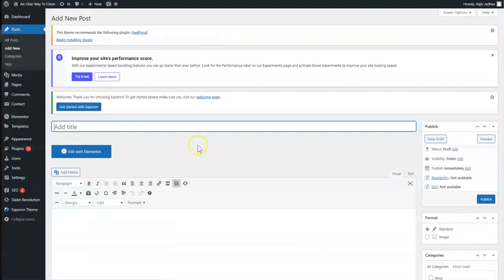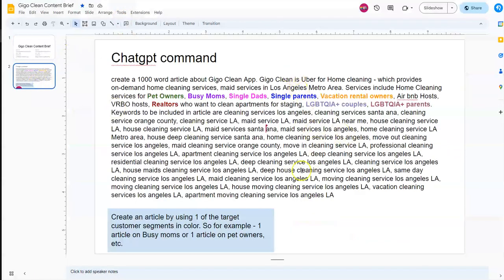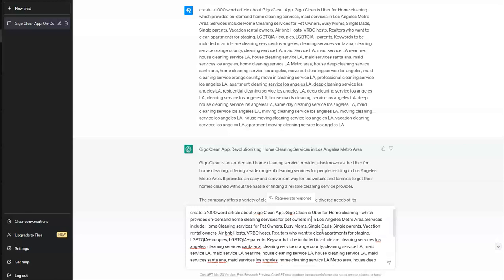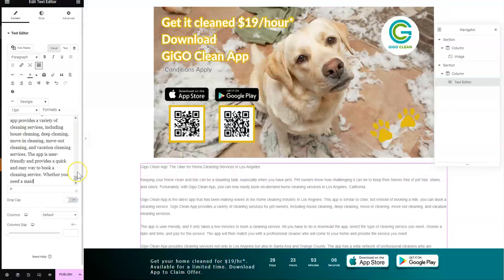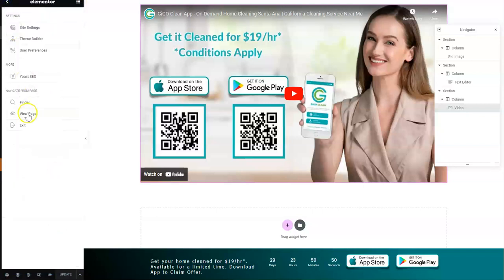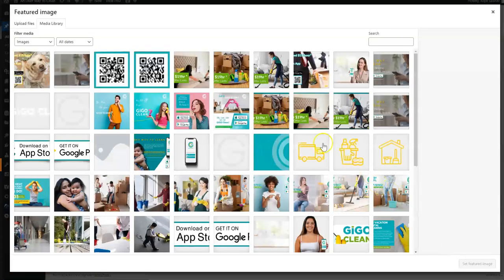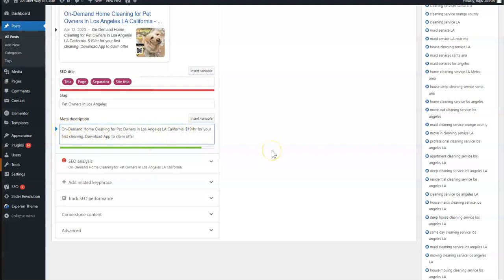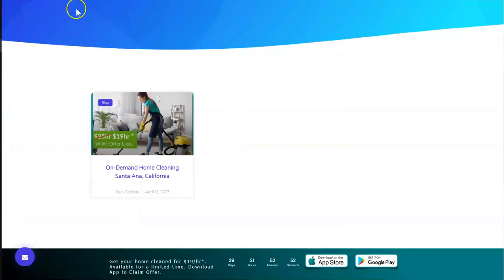How to use elementor to compose your blog article & how to optimize the article for SEO